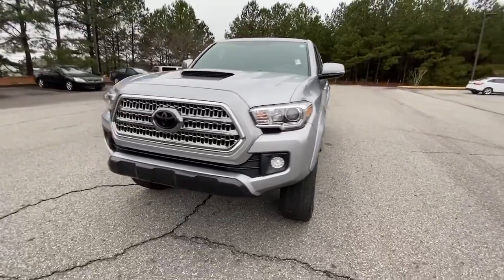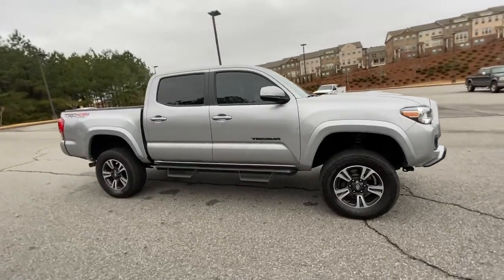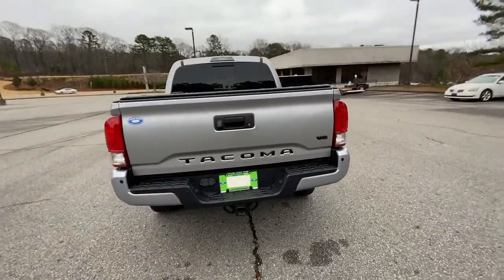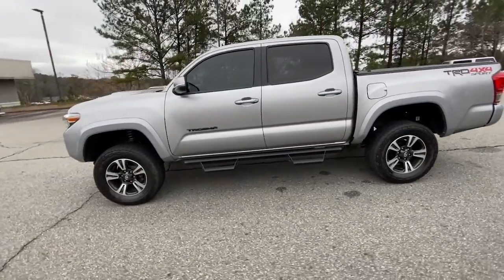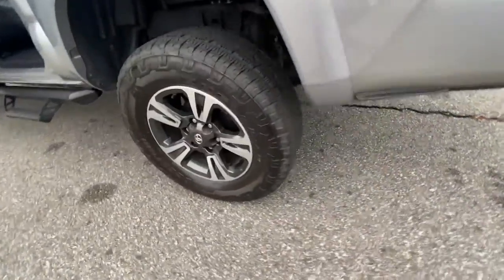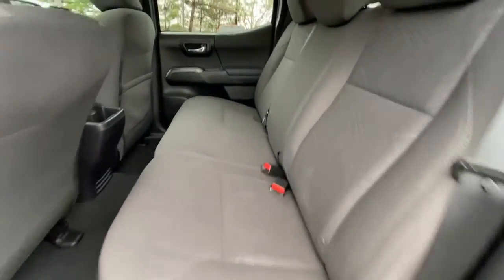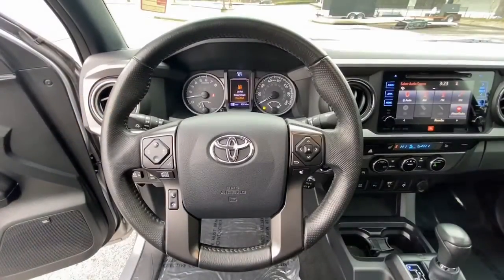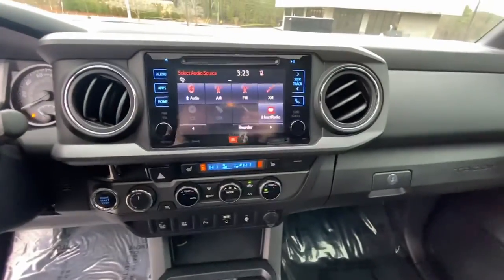2017 Toyota Tacoma Woodstock, Canton, Holly Springs, Kennesaw, GA P097527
Silver Sky Metallic Used 2017 Toyota Tacoma available in Woodstock, Georgia at Krause Family Ford. Servicing the Canton, Holly Springs, Kennesaw, GA area.
2017 Toyota Tacoma TRD Sport - Stock#: P097527 - VIN#: 5TFCZ5ANXHX097527

TRD SPORT SERIES PREMIUM & TECHNOLOGY PACKAGE W/JBL AUDIO TRD SPORT PACKAGE V6 TOW PACKAGE 120V/400W Deck Mounted AC Power ABS brakes Air Conditioning Alloy wheels Auto Headlights Auto-Dimming Inside Rear-View Mirror w/Compass Blind Spot Monitor w/Rear Cross Traffic Alert Color-Keyed Overfenders Compass Cruise Control Dual Zone Automatic Climate Control Electronic Stability Control Engine Immobilizer Entune App Suite Heated Front Seats Illuminated entry Lane Change Assist LED Daytime Running Lights Low Tire Pressure Warning Power Sliding Rear Window w/Privacy Glass Power Tilt/Slide Moonroof Premium & Technology Package w/JBL Audio Radio: Entune Premium JBL AM/FM/CD w/Nav & App Ste Rear Parking Assist Sonar Remote Keyless Entry Smart Key w/Push Button Start Traction control TRD Sport Package (PY) Variable Intermittent Wipers Wide Angle Front Fog Lamps. Clean CARFAX.brbrOdometer is 5879 miles below market average! Silver 2017 Toyota Tacoma TRD Sport 4WD V6brbrbrAwards:br  * 2017 KBB.com Best Resale Value Awards   * 2017 KBB.com 10 Most Awarded Brandsbrbr*Please contact dealer for full details. All prices do not include taxes estimated tax fees dealer documentary fee certification costs reconditioning costs and any installed equipment. *Limited warranties see dealer for details* A short visit to Krause Family Ford located at 195 Woodstock Parkway Woodstock GA 30188 can get you a hassle free deal on this trustworthy vehicle today!